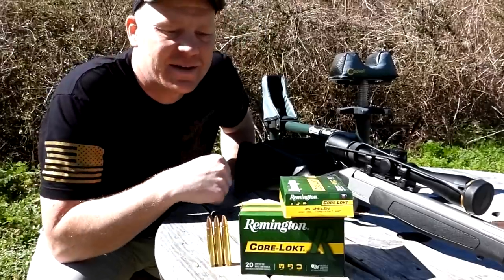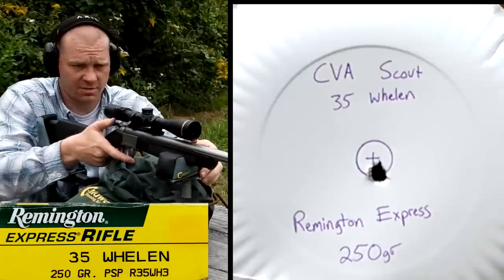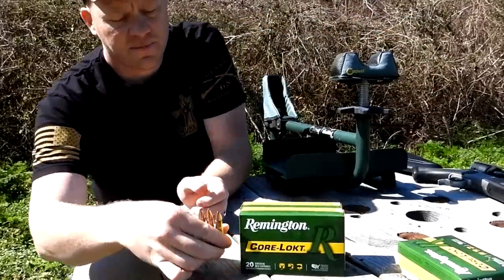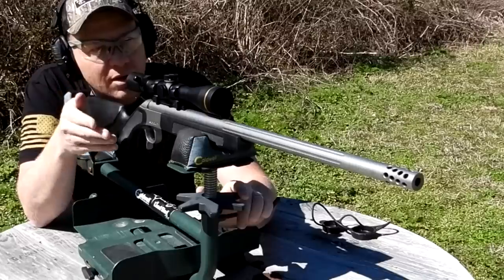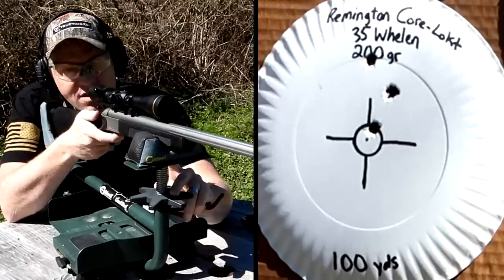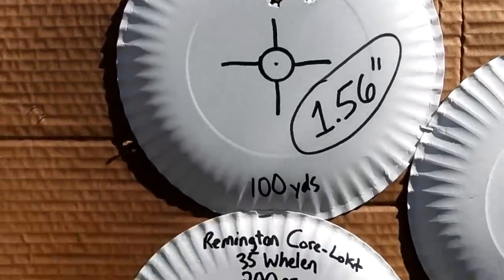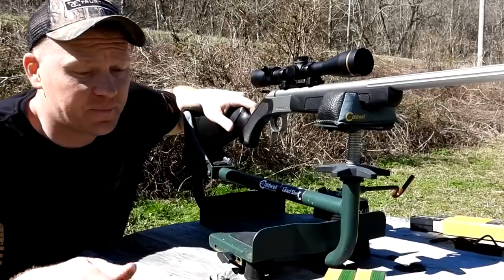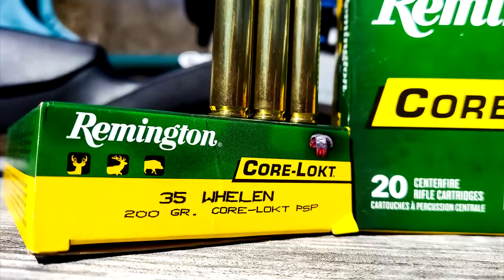35 Whelen - Remington Core-Lokt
In this video I do some group testing with the Remington Core-Lokt in 35 Whelen! This round has some sauce on it!